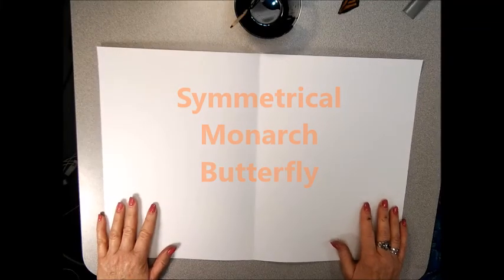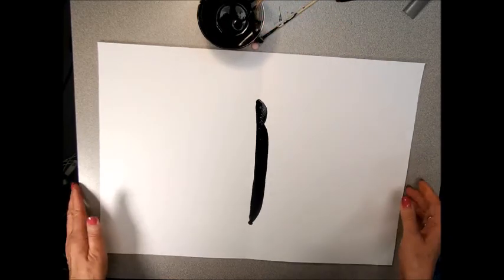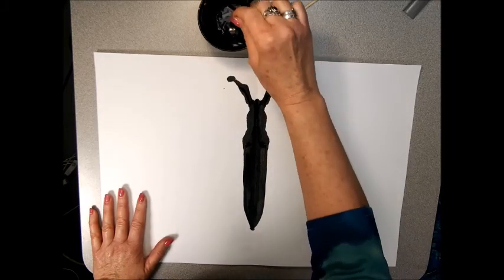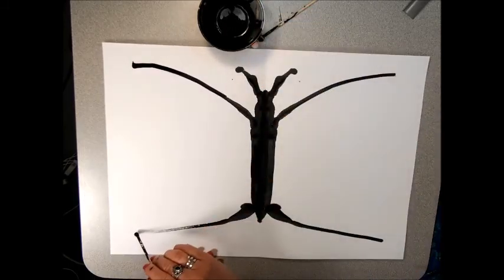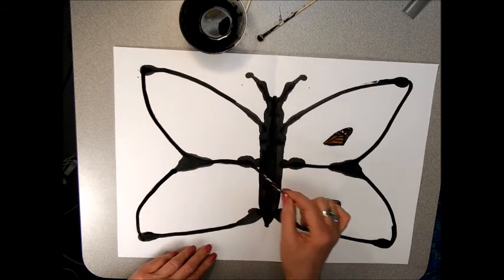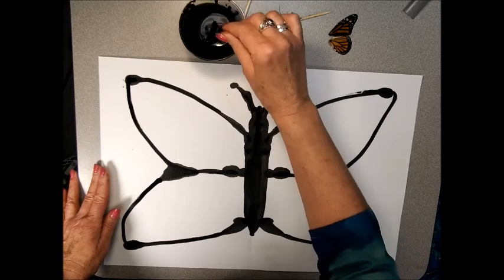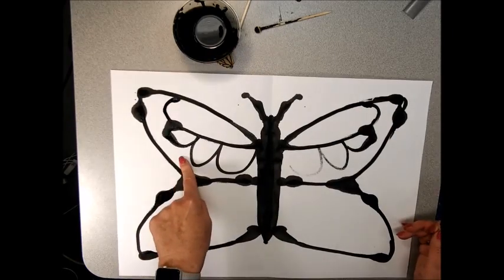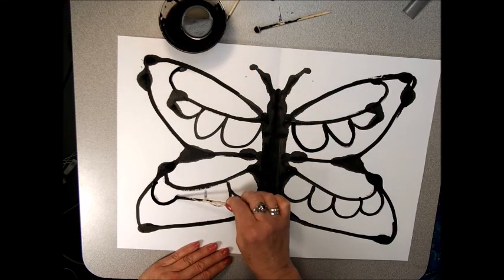Painting a Monarch Butterfly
This is the first of a two part lesson in how to paint a symmetrical butterfly. I used pompoms that were hot glued onto a stick. Students dipped pompom sticks in permanent ink to paint their symmetrical butterfly.